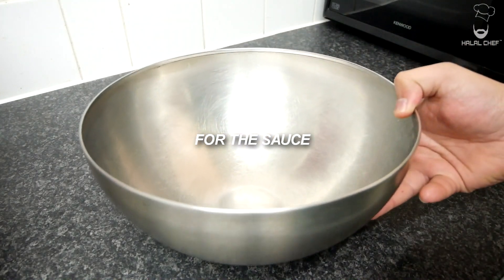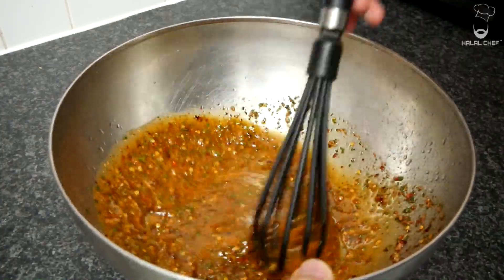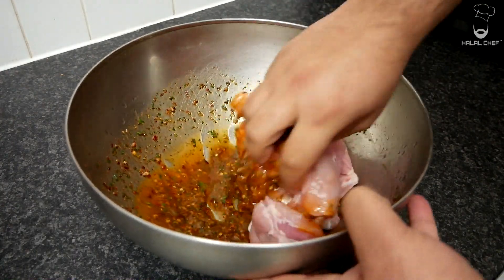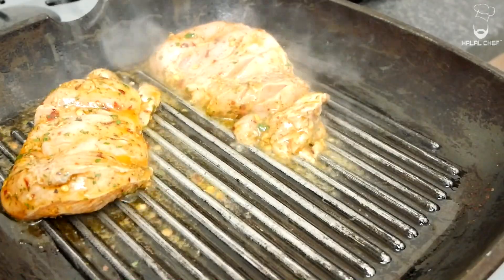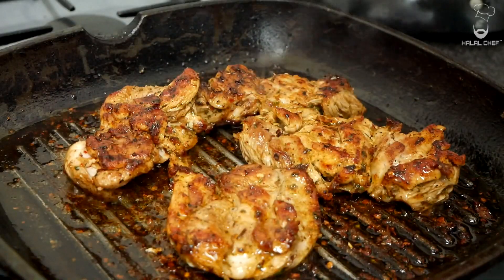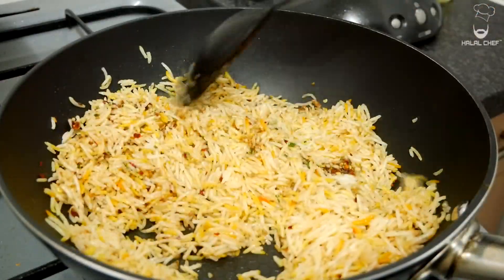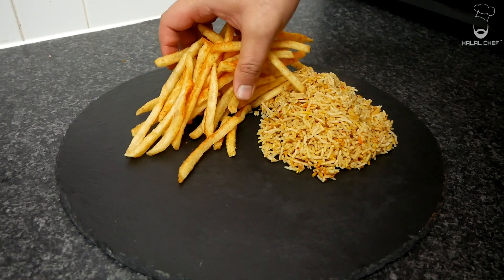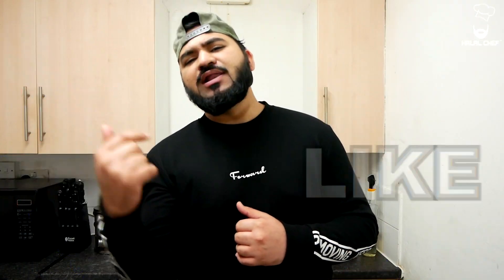JUICY GRILLED CHICKEN RECIPE | GRILLED CHICKEN RECIPE WITH CHIMICHURRI SAUCE | Halal Chef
JUICY GRILLED CHICKEN RECIPE | GRILLED CHICKEN RECIPE WITH CHIMICHURRI SAUCE

Make this mouth watering grilled chicken recipe served with rice and fries. This grilled chicken is marinated in chimichurri sauce and then grilled to perfection.

Chimichurri is an uncooked sauce of Argentine origin, used both as an ingredient in cooking and as a table condiment for grilled meat.

►Ingredients for the Grilled Chicken

►Chimichurri sauce

2 tbsp. parsley finely chopped
2 tsp. rosemary or thyme finely chopped
6 - 7 garlic cloves crushed
3 tbsp. red chilli flakes
1.5 tbsp. dried oregano
1 tbsp. smoked paprika powder
2 tsp. black-pepper
1/2 tsp. cumin powder (optional)
2 tsp. salt
2 tbsp. apple cider vinegar (add more if you like)
1 cup olive oil

►Chicken

1 kg chicken thighs
Touch of oil for grilling

►Rice

1 tbsp. sesame seed oil
1 cup rice (boil them)
1 tsp. red pepper
1/2 tsp. salt
3 tbsp. chimichurri sauce
Feel free to serve with fries.

This video was not paid for by outside persons or manufacturers. No gear was supplied to me for this video. The content of this video and my opinions were not reviewed or paid for by any outside person.